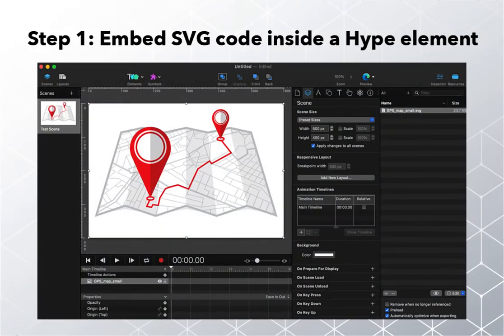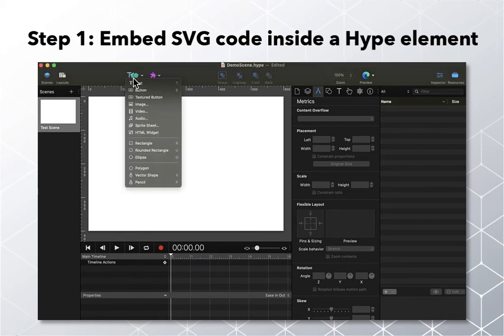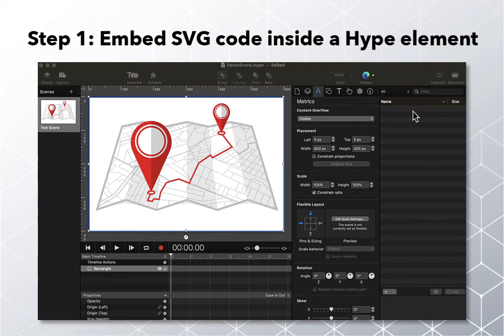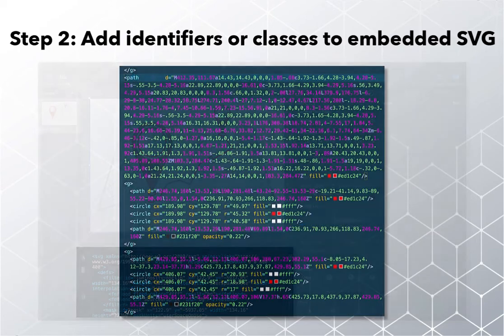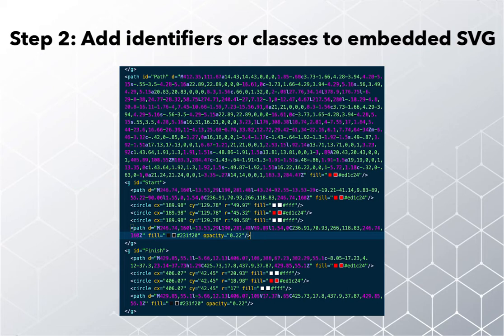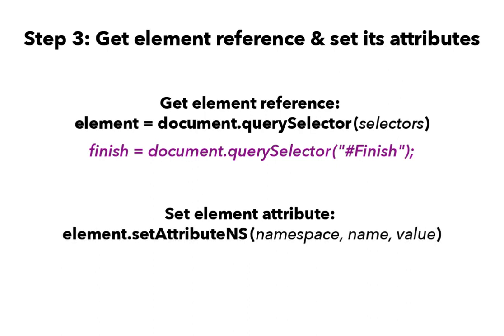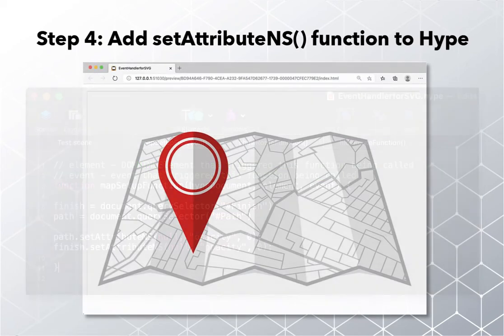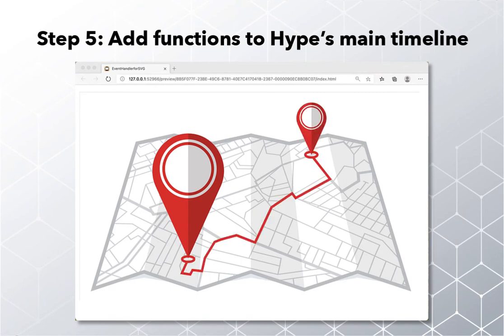Import and Animate external SVGs in Hype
A short instructional video describing how to import and animate external SVGs inside Hype.

Time codes:

00:00 - Intro
01:32 - Embed SVG Code
04:19 - Add Identifiers & Classes
06:42 - Get References to identifiers
08:21 - Insert Code into Hype
09:24 - Add Functions to Timeline
10:25 - Outro